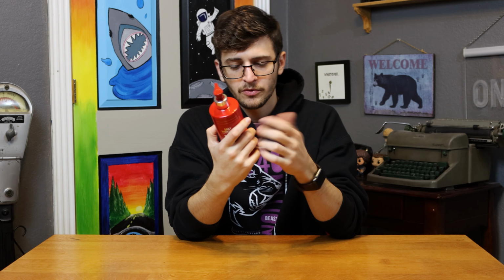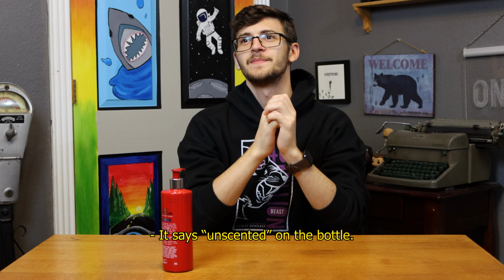We Reviewed Every Single @oldspice Lotion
We asked 4 dudes to try every single @oldspice lotion we could get our hands on and share their thoughts.

Credits:

Participants: Carter Andrews, Jacob Andrews, Caleb Fifer, E.J. Chronister

Director, Producer, Editor: Carter Andrews

Production Manager: E.J. Chronister

Assistant Production Manager: Lauren Patrick